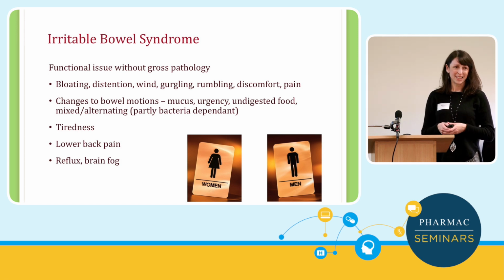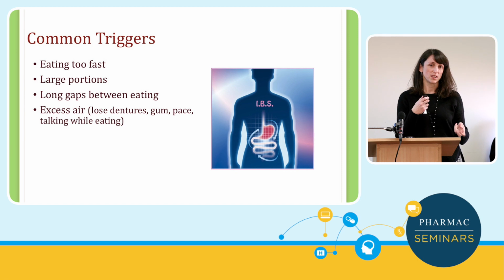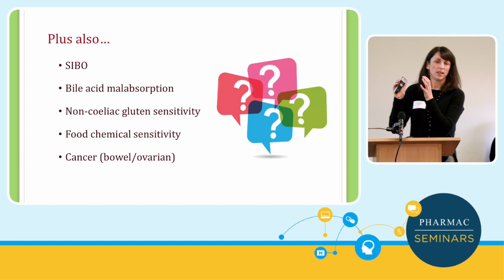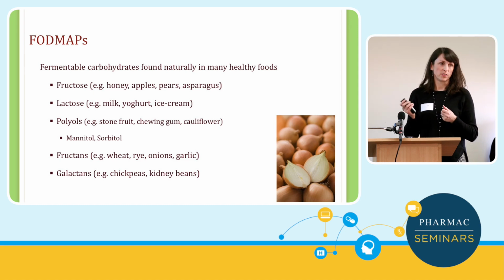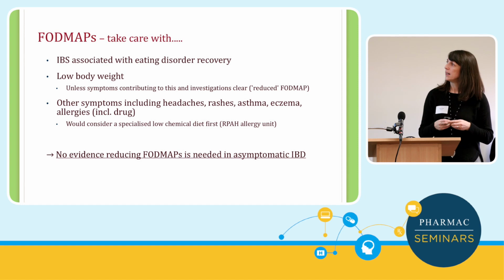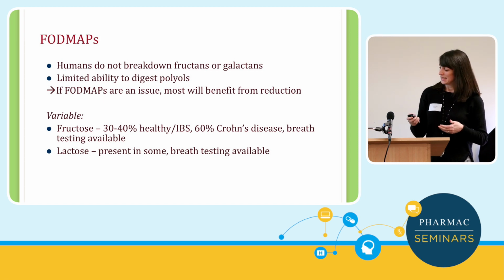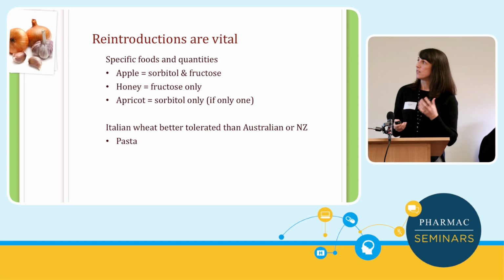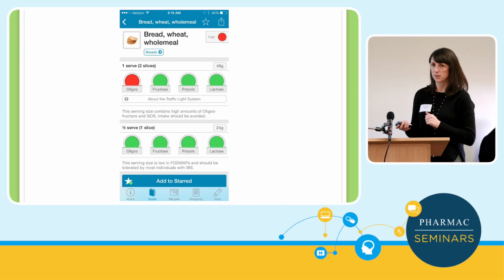PHARMAC seminar: Gastroenterology update, 2a: Dietary management of common GI disorders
Video from the one-day PHARMAC seminar on gastroenterology issues in primary care in Wellington, New Zealand, on 14 June 2018.

1a. Coeliac disease and the GP:When to look and how to look for it - Dr Kristin Kenrick (parts 1, 2)
2. Dietary management of common GI disorders - Sarah Elliott (parts 1, 2)
3. Inflammatory bowel disease - Dr John Wyeth (parts 1, 2)
4. Coeliac disease and the GP: Management beyond the gluten free diet - Dr Kristin Kenrick